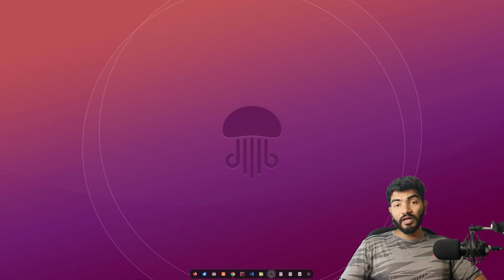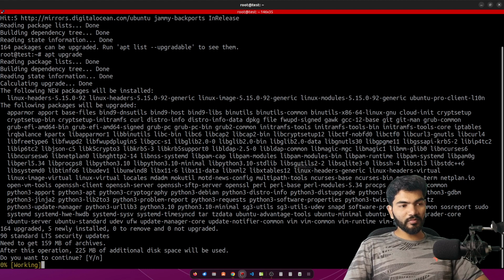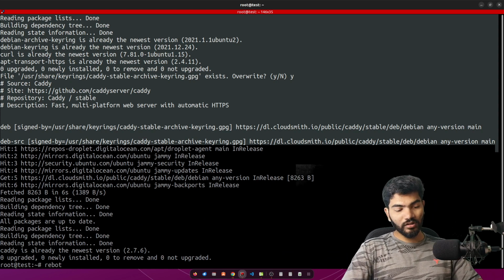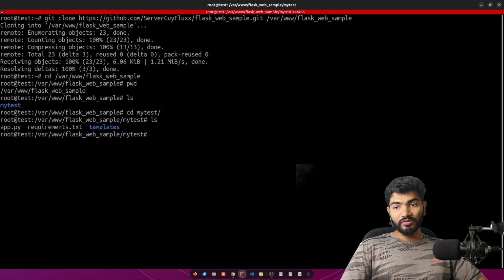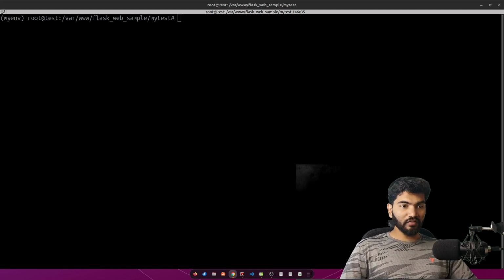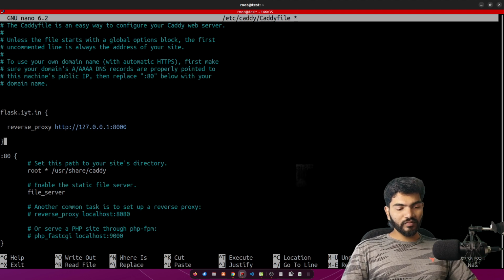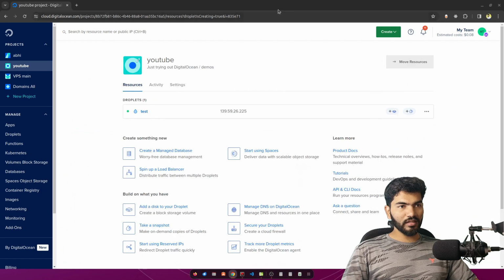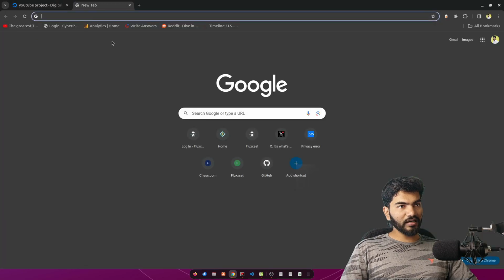flask deployment using caddy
TIME STAMPS
00:00 Host Flask Caddy Intro
00:06 Server Setup & SSH
00:54 Update Server Packages
01:35 Install Python & Caddy
02:59 Get Flask App Files
03:43 Create Virtual Environment
04:40 Install App Requirements
04:54 Create Gunicorn Service
05:59 Edit Caddy Config
06:36 Configure DNS
08:06 Start Services
08:50 Access Deployed App
09:13 Caddy Benefits (SSL)
09:36 Conclusion